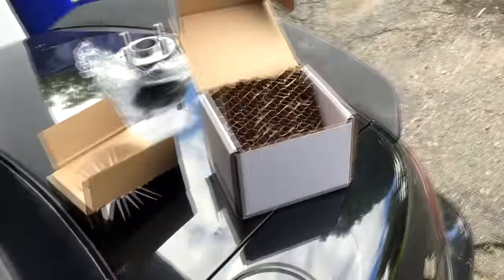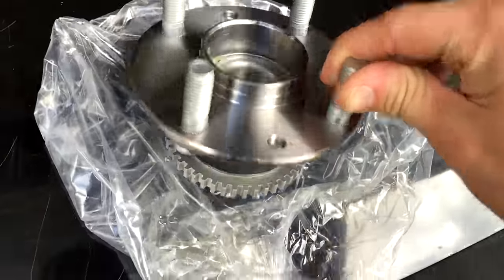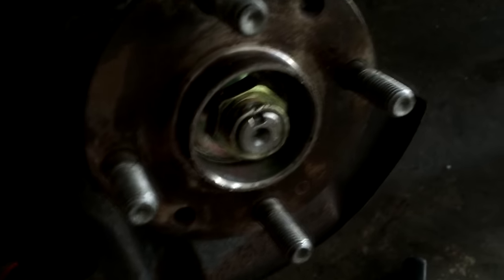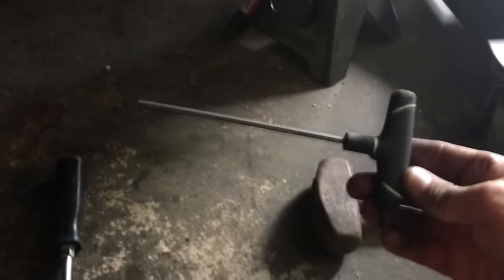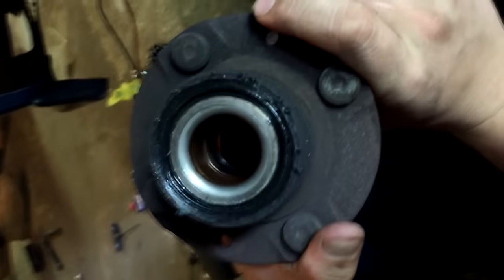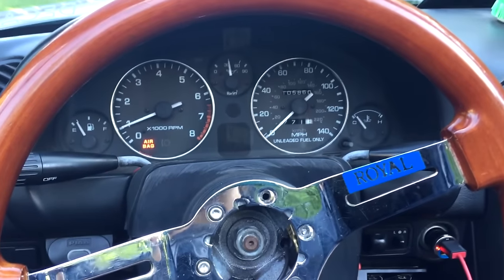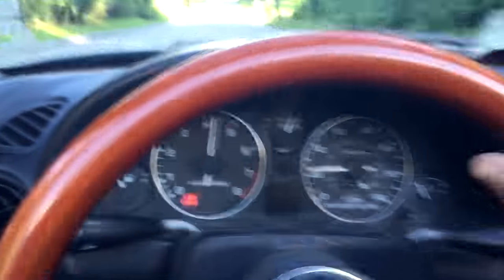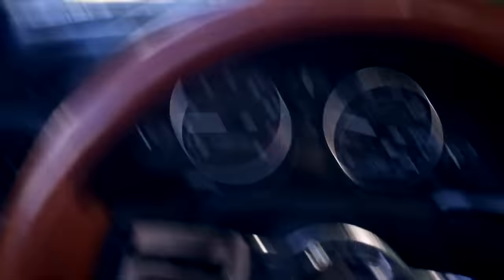How To Change A Wheel Bearing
fixed the wheel bearing and she is mint!